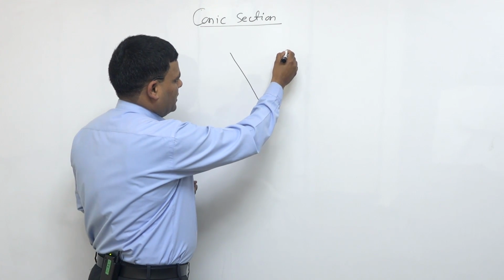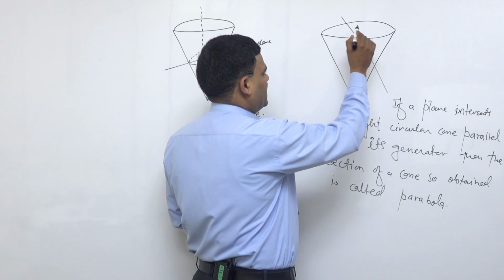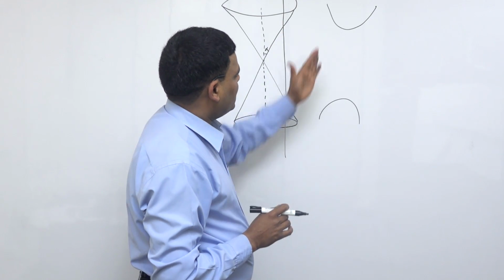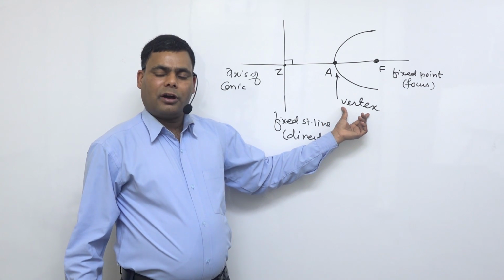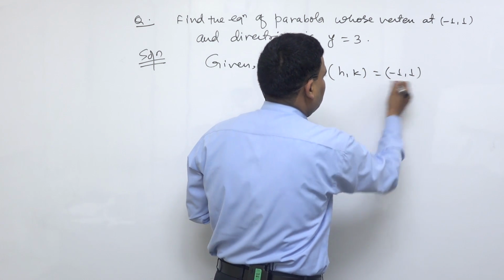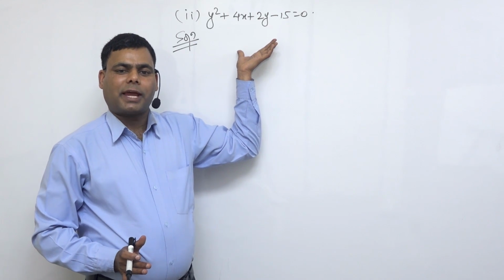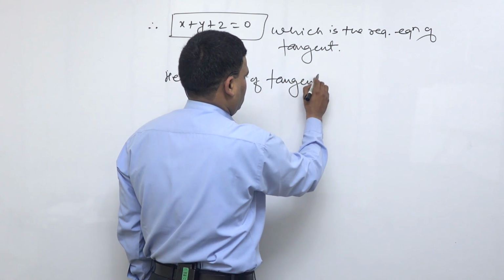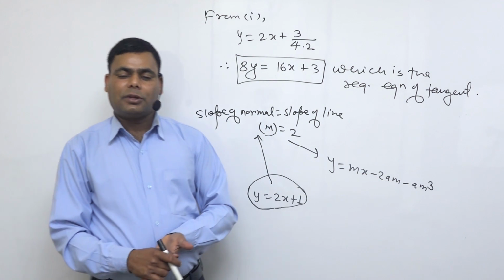Class 12 Maths Conic sections part 1